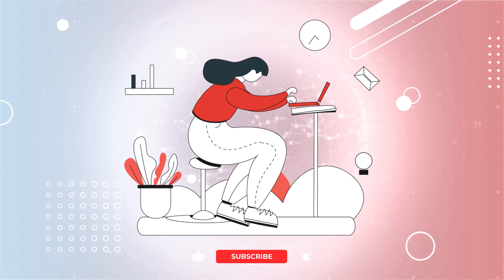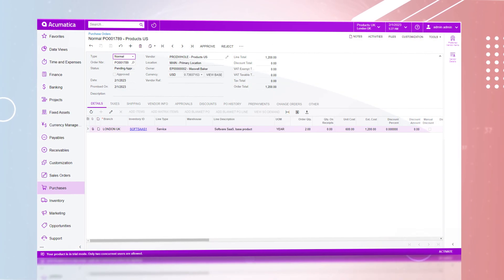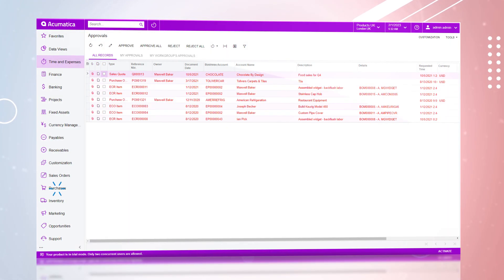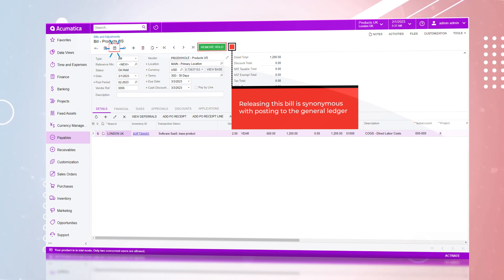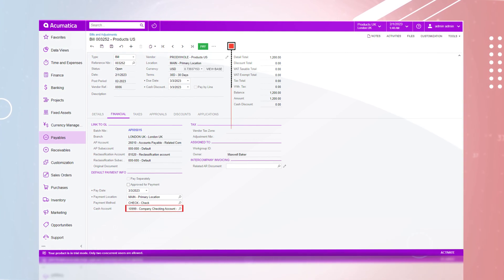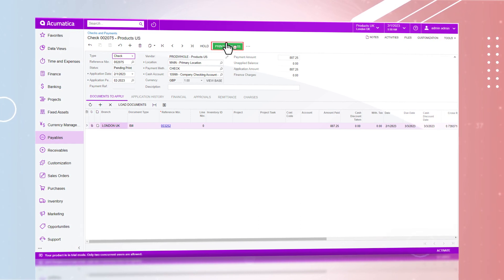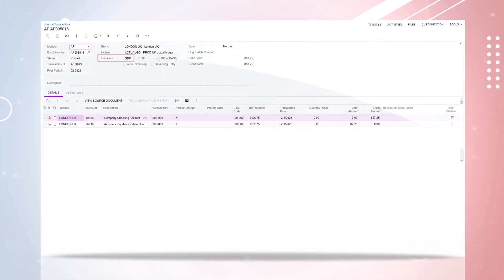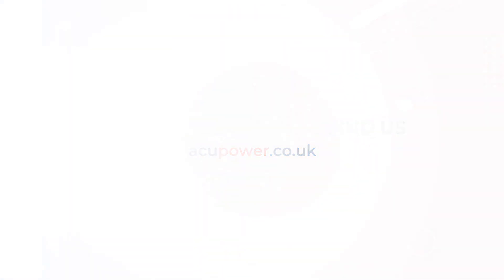Understanding Intercompany Transactions in Acumatica Cloud ERP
Simplify intercompany transactions with Acumatica - the cloud-based ERP system.

Tired of manual and error-prone spreadsheet reports? Acumatica offers centralized approvals, automatic currency conversion, and easy tracking and reconciliation of intercompany transactions.

Watch this video for a step-by-step demonstration of purchasing a software service, approving and paying a bill, and viewing journal transactions in multiple currencies.

Say goodbye to the headache of intercompany transactions and experience the power of modern tools with Acumatica. Schedule a custom demo now to learn more!

Navigation for you:
00:00 - Start
00:38 - How AcuPower can help you
01:00 - Purchase example (the UK - the USA)
01:47 - Centralised approvals in Acumatica
02:43 - Bills and Adjustments screen in Acumatica
03:10 - Journal Transactions screen
03:44 - Checks and Payments management
04:34 - Payment Processing
05:22 - Acumatica Cloud ERP. You best solution for business management

Grow your business and succeed with AcuPower.